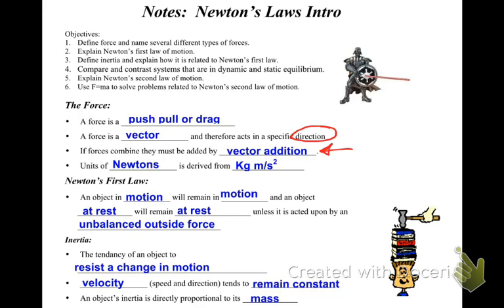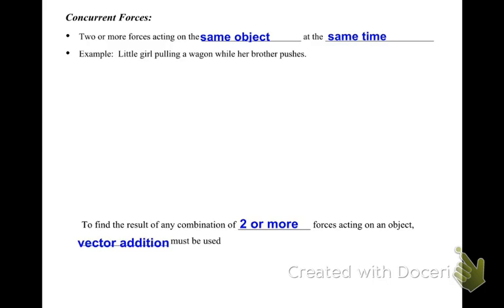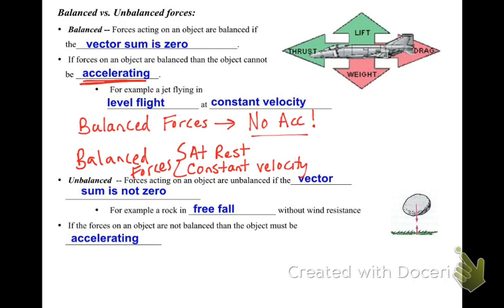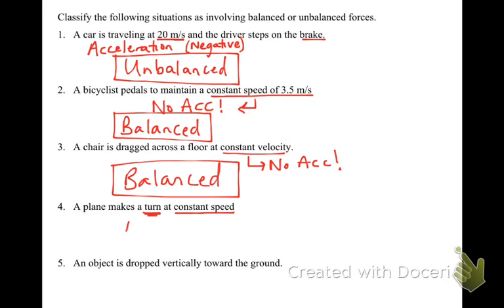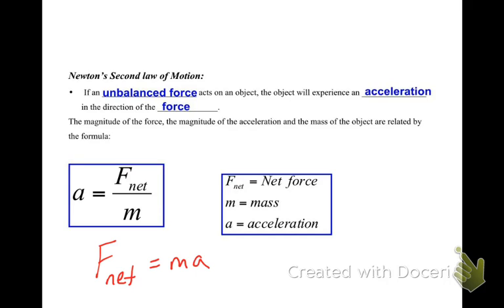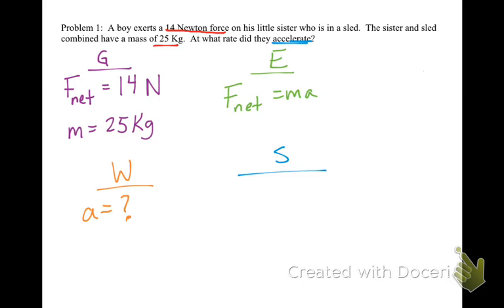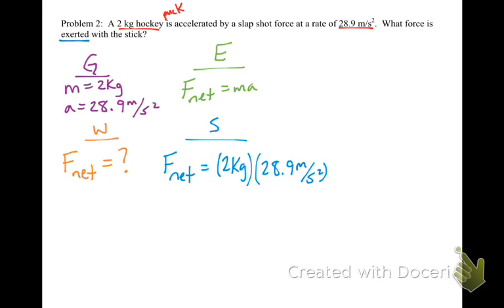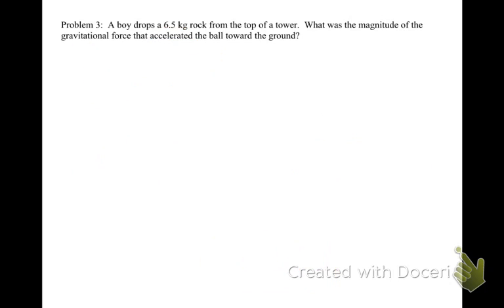3.1 Newton's Laws of Motion: Newton's Laws Introduction